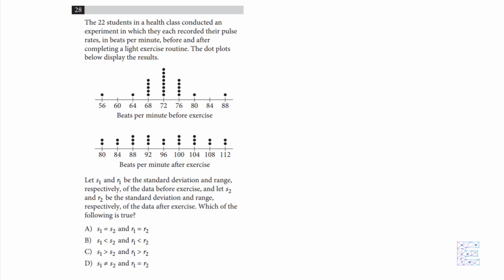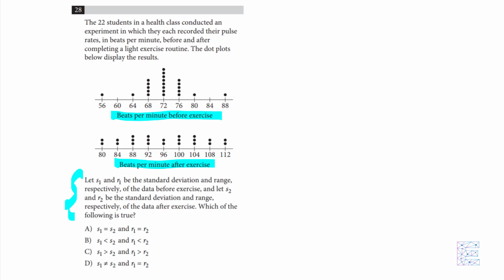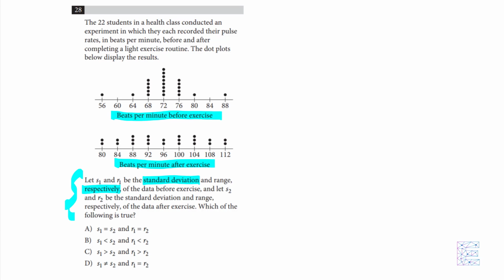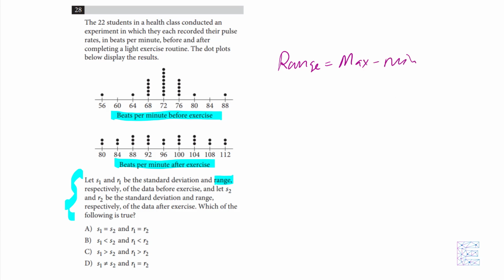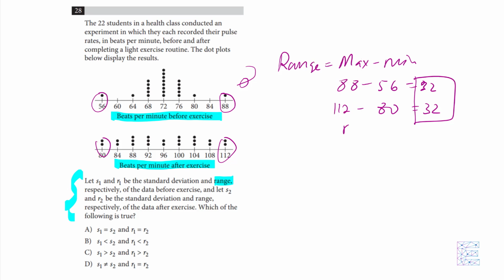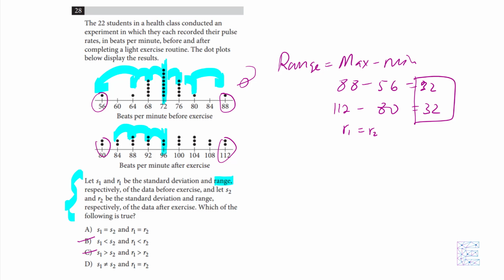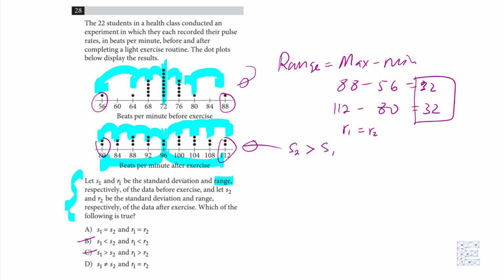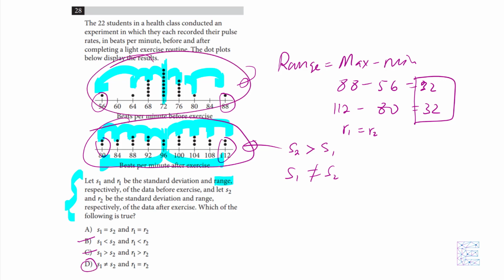SAT Test 8 Section 4 #28